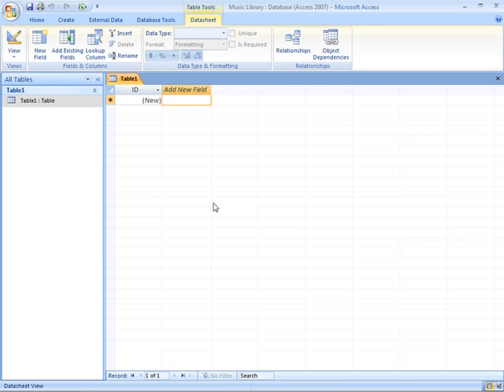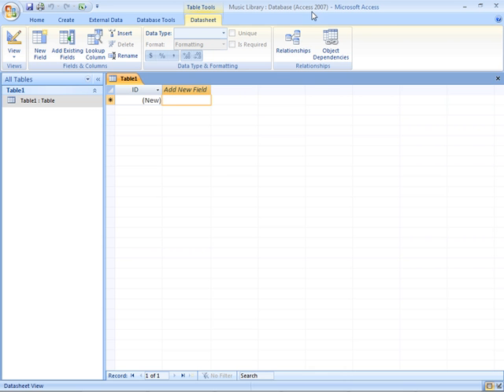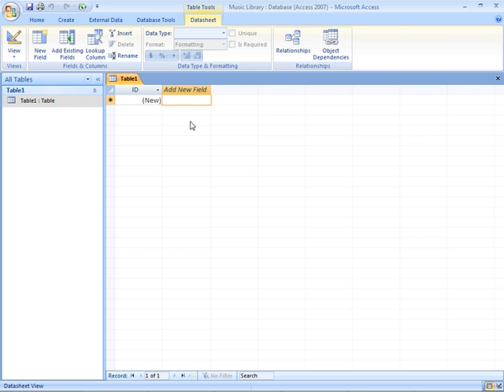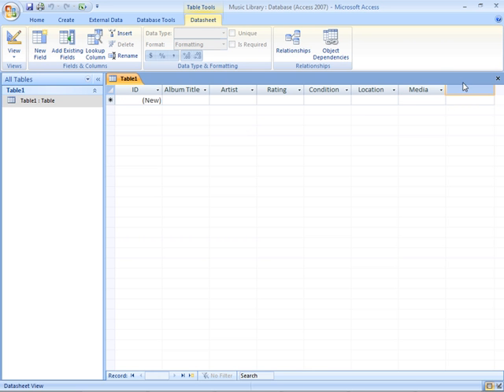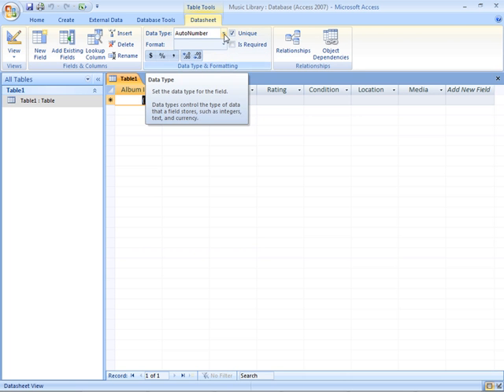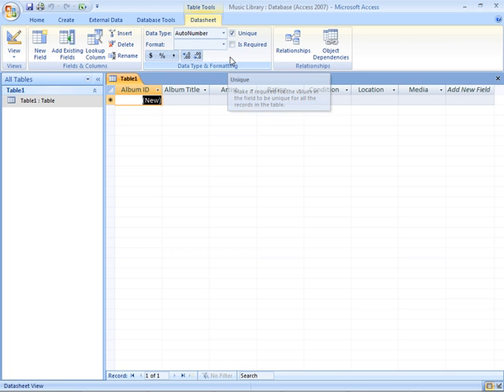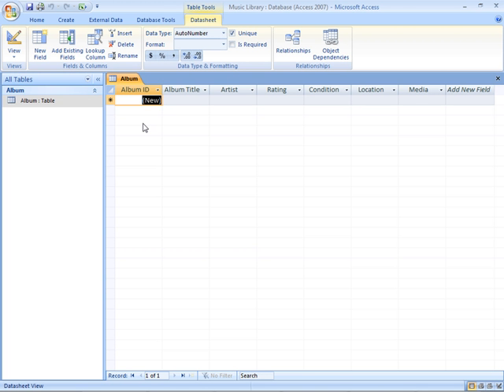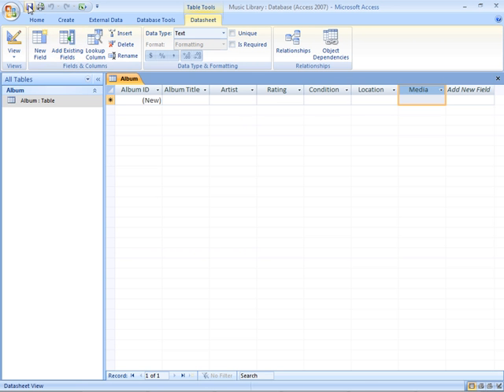02_05_fields.mov